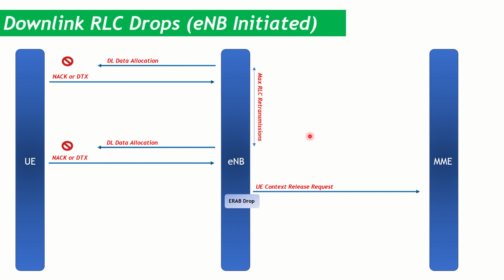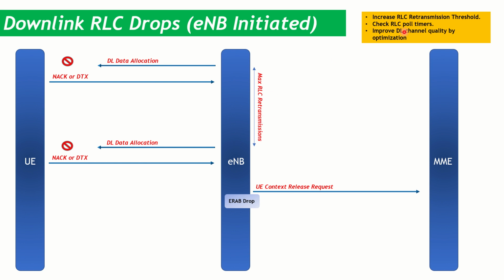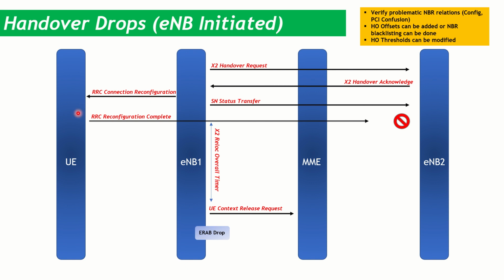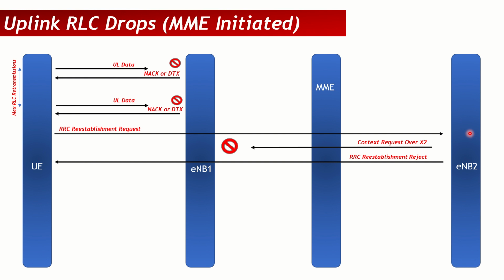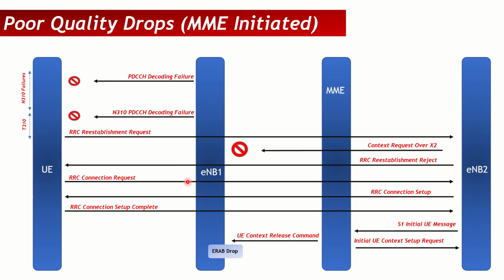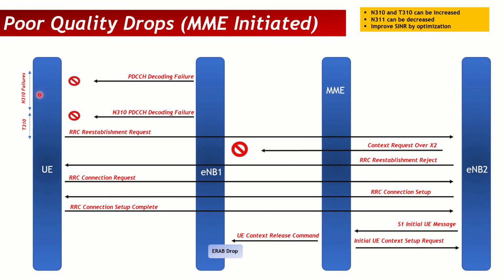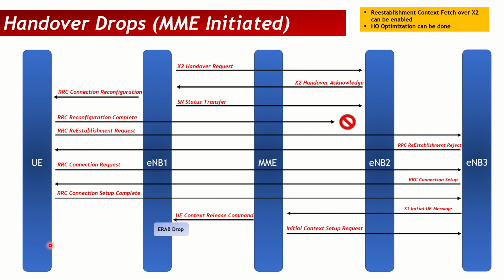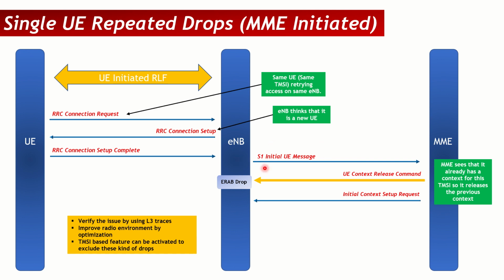LTE KPI Optimization (Session 3): LTE ERAB Drop Rate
This video is the third session in LTE KPI Optimization series and explains the LTE ERAB Drop Rate KPI. The session covers the signaling flow for LTE retainability (ERAB Abnormal Release Cases) in detail along with messages where the KPIs are pegged. The causes of LTE drops are also covered in detail along with actions that can resolve those issues.

You can also visit us on our blog in order to read our articles in detail and know more about who we are and what we do.

0:00 Start
0:32 eNB Initiated Drop: Downlink RLC Issues
5:27 eNB Initiated Drop: Handover Issues
9:15 MME Initiated Drop: Uplink RLC Issues
15:13 MME Initiated Drop: Poor Quality N310
20:10 MME Initiated Drop: Handover Drops
23:22 Single Bad Problematic UE Issue